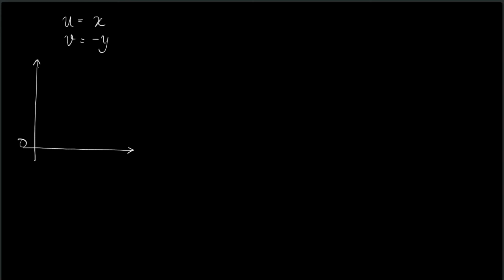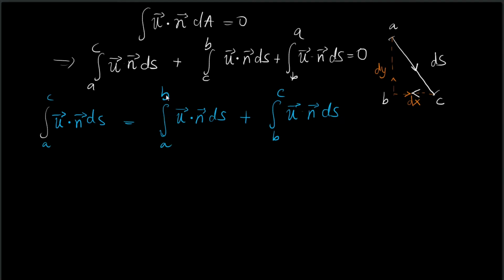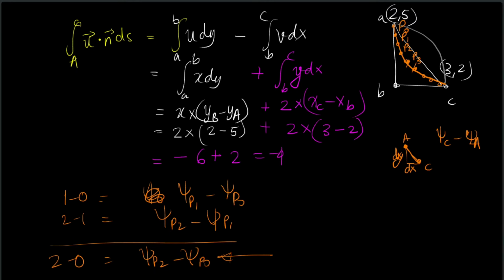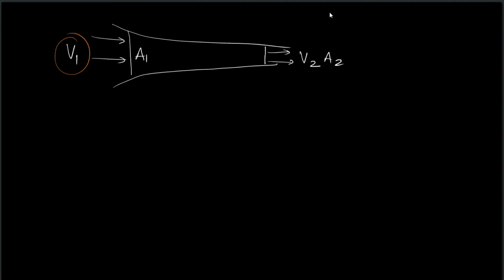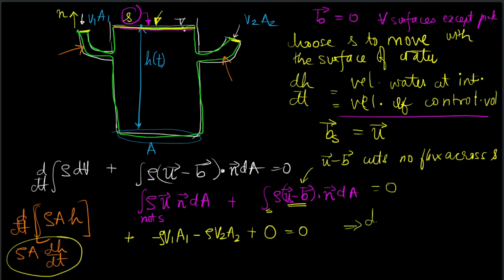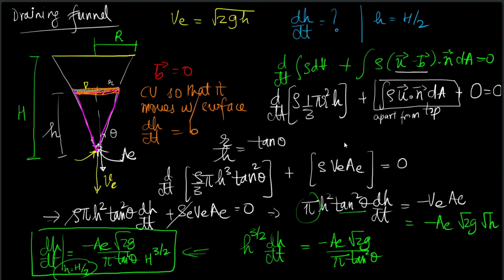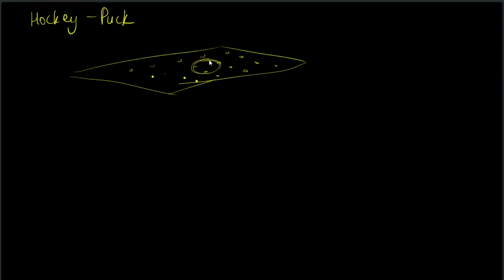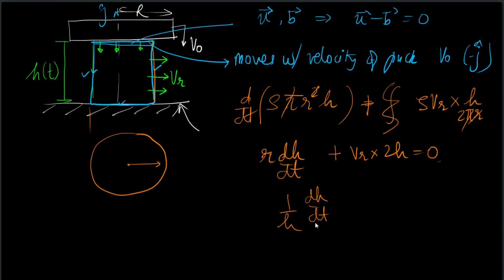As is recording - lec 15 01-10-2020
problems on conservation of mass